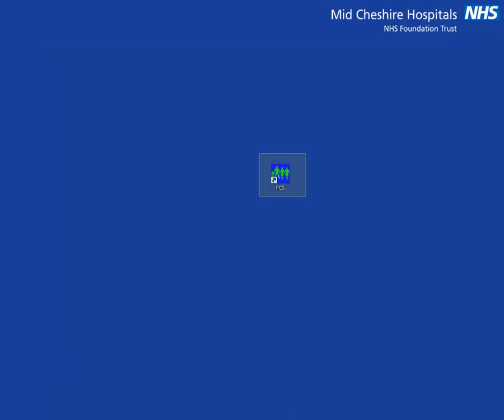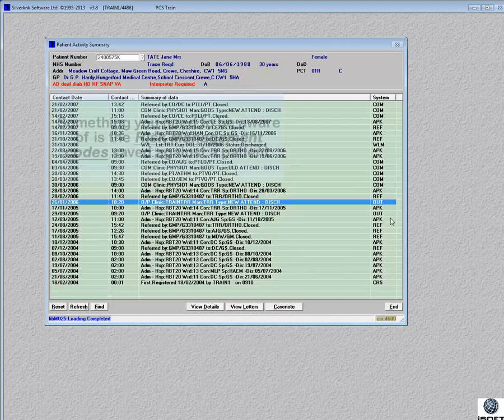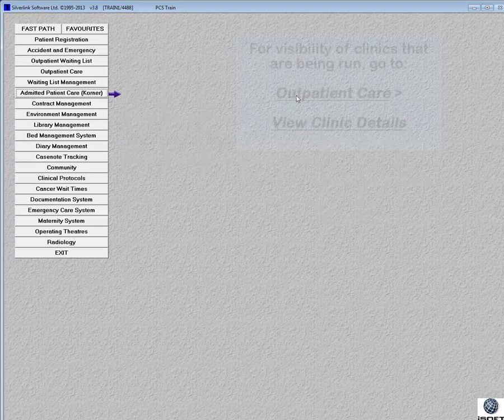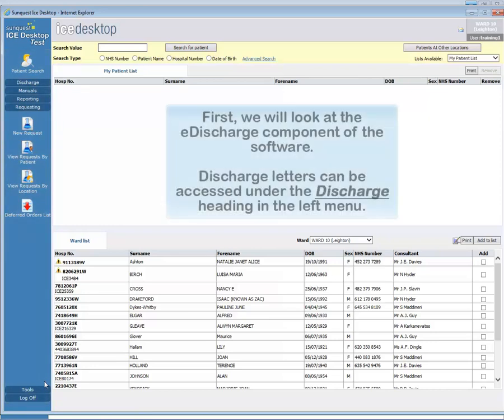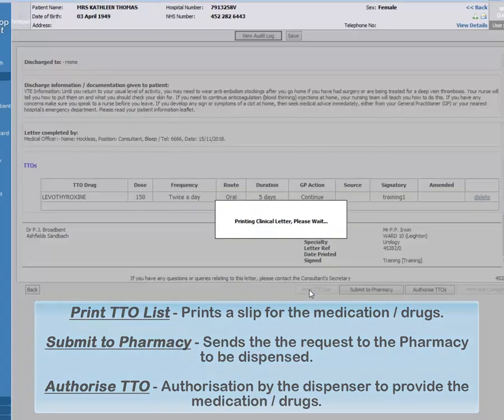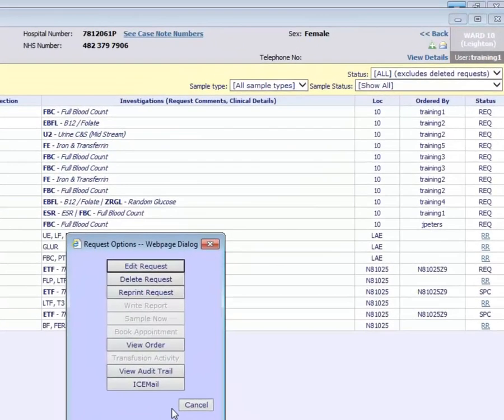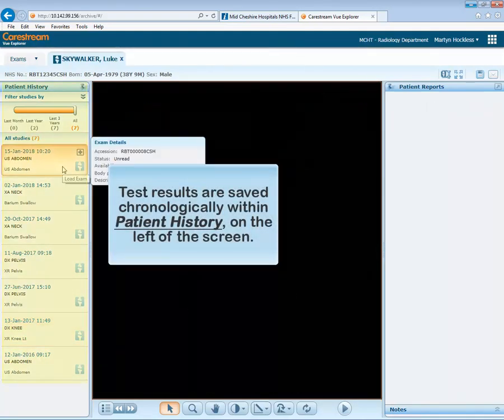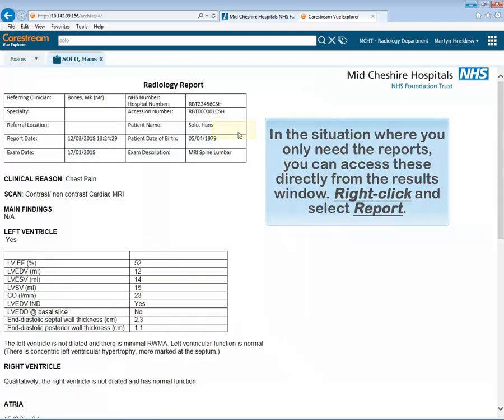JD IT Training Induction